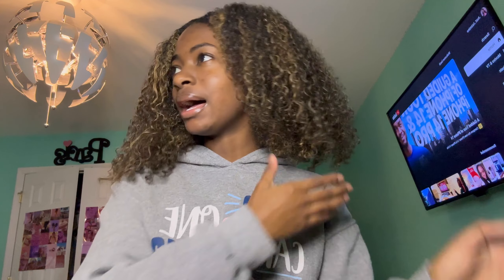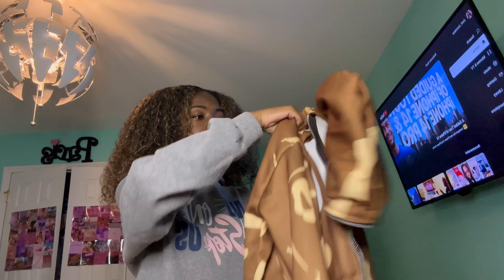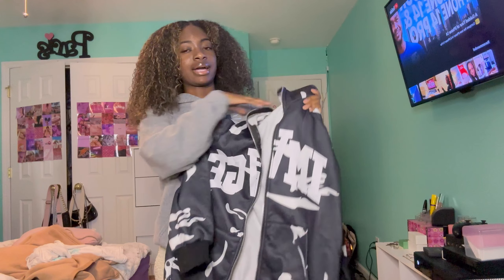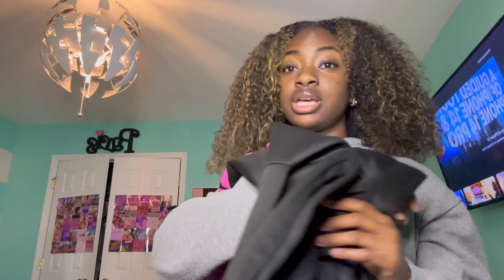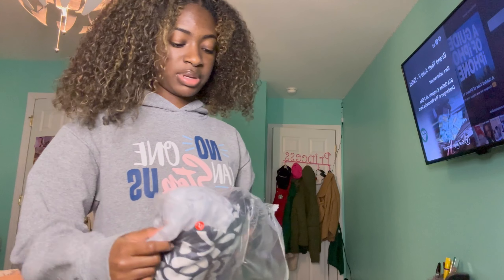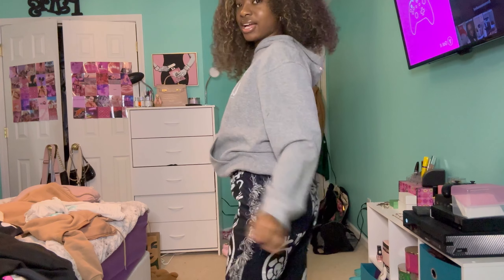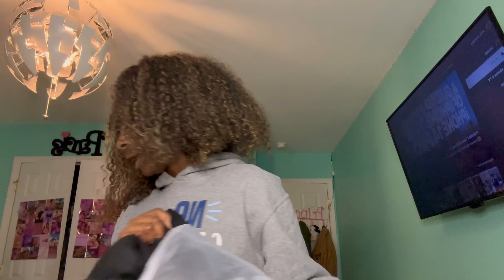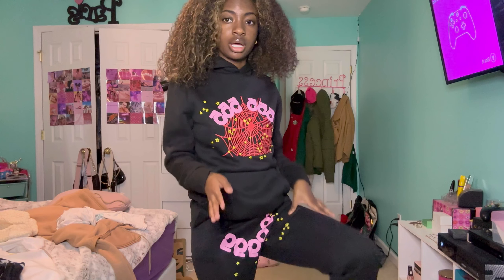JURLLYSHE TRY-ON HAUL! 2 piece sets, graphic tees, etc.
hope ur enjoying the content :)